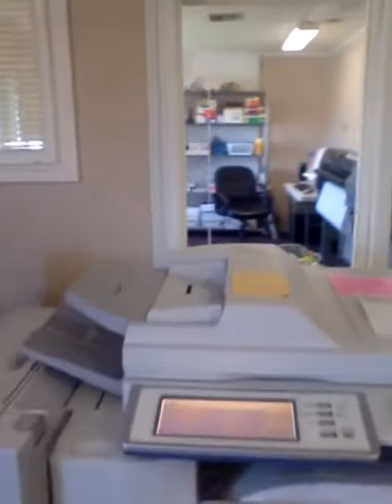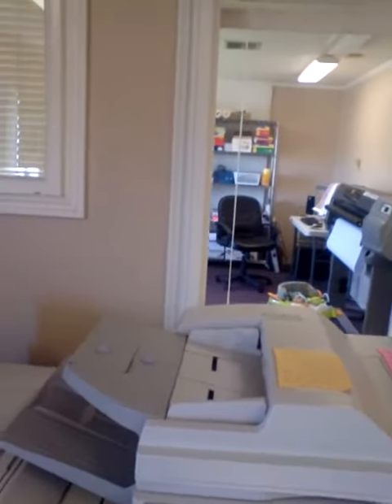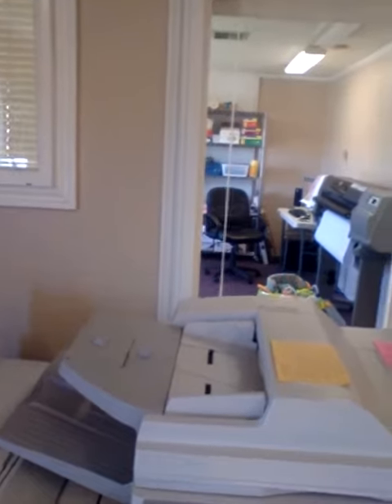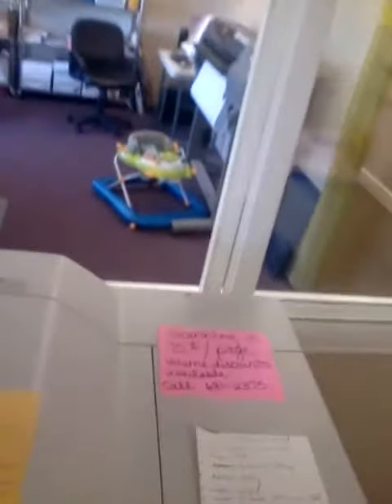Scanning docs. at idaho falls copy fax and print.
Copies, scanning faxing and printing in idaho falls is simple and convenient.